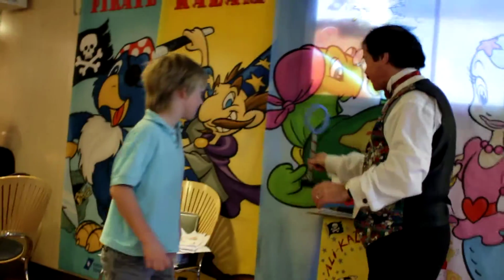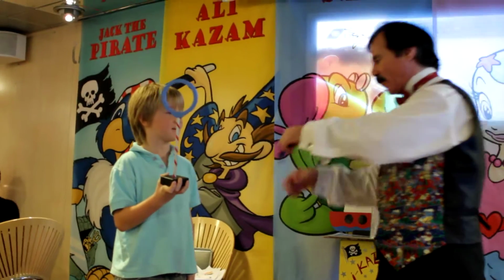Jack the Pirate